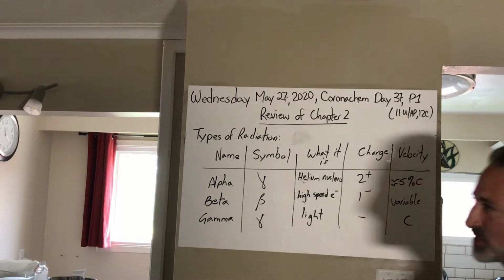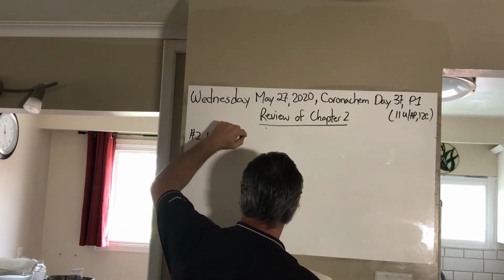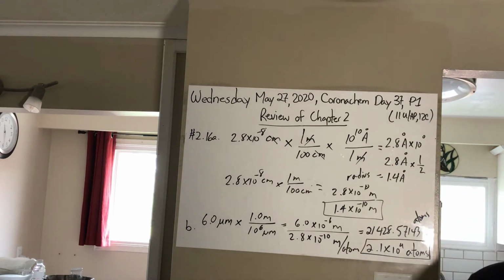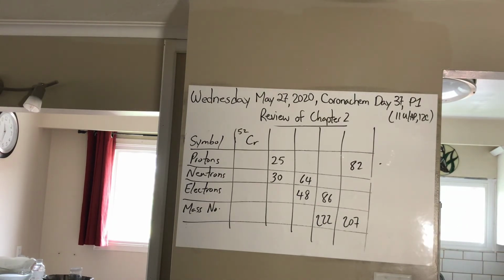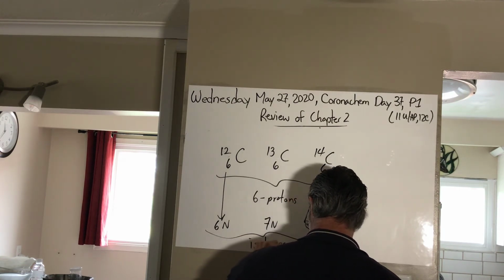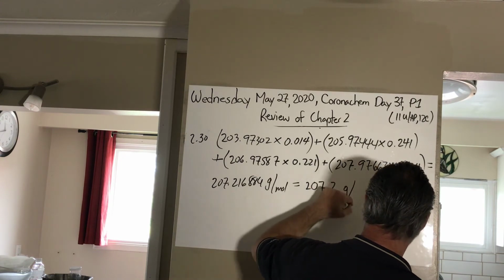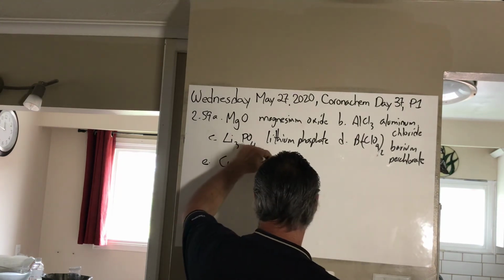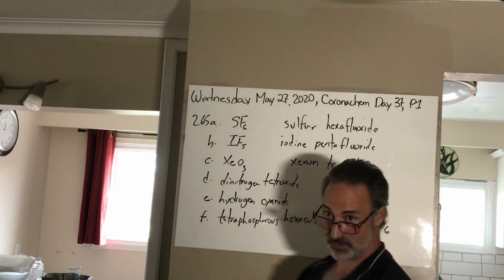Coronachem: Day 37, P1 (11U/AP, 12C)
Review of Chapter 2 from our textbook: Types of radiant, calculations of volume of an atom, nomenclature of ionic and molecular compounds.

Mr. Bozzi